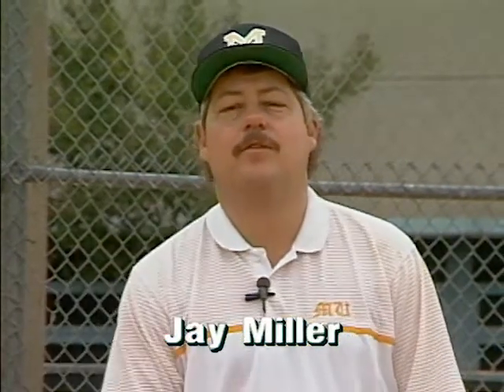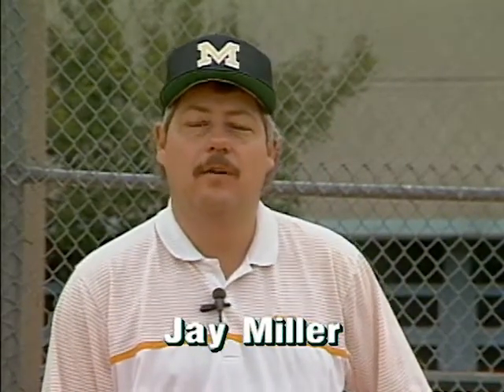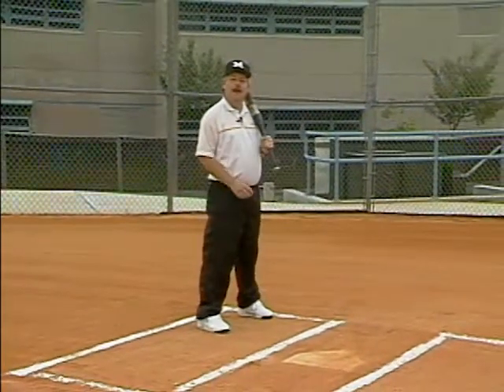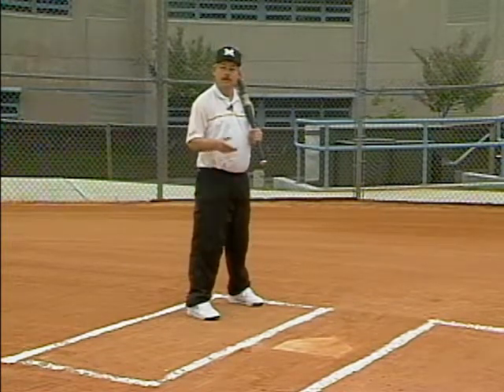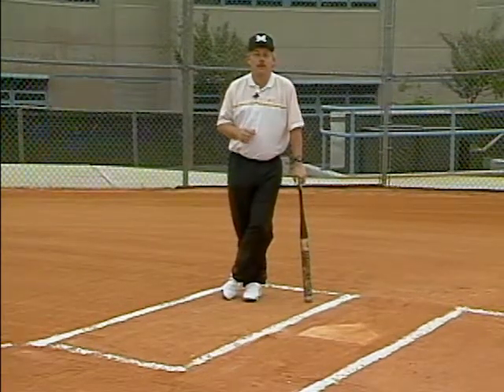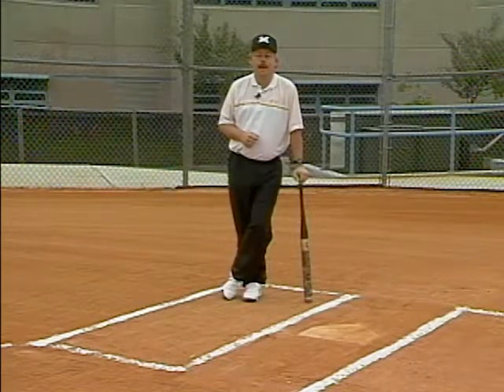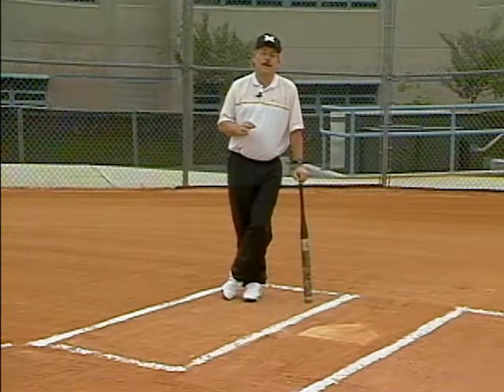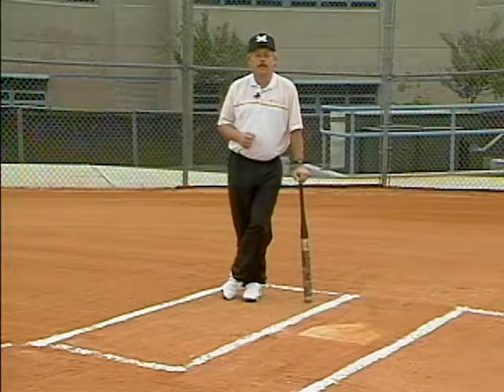sb23 01 intro